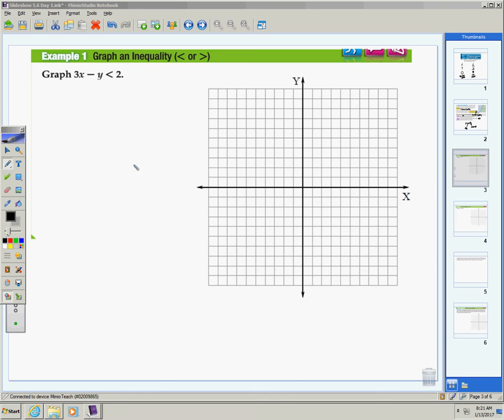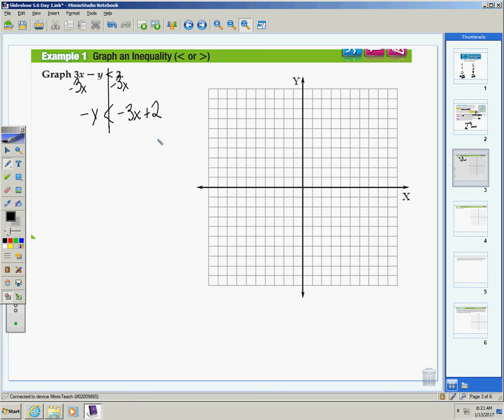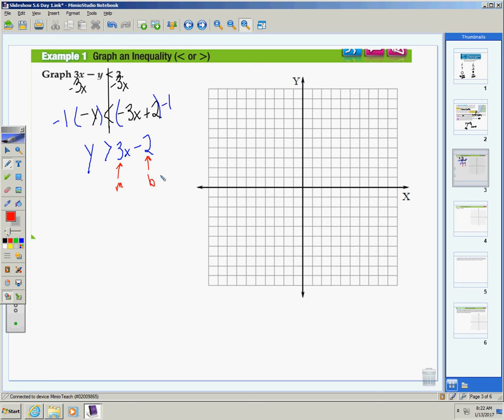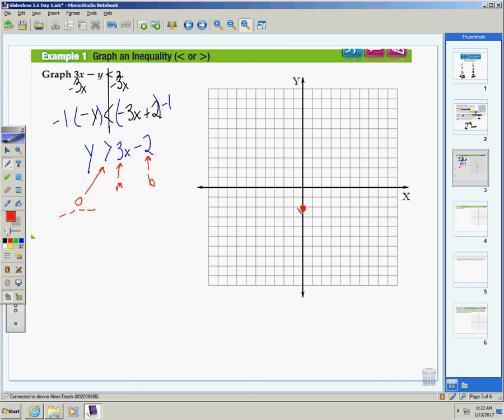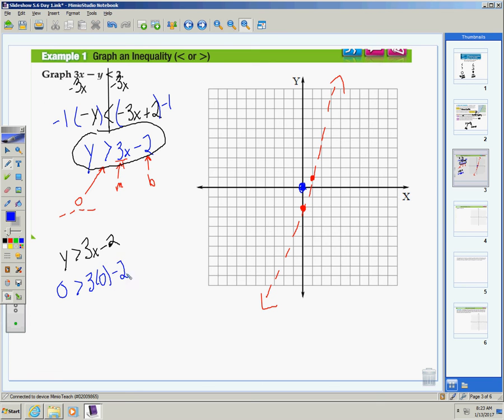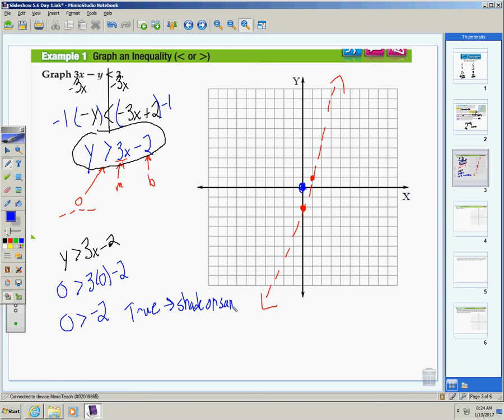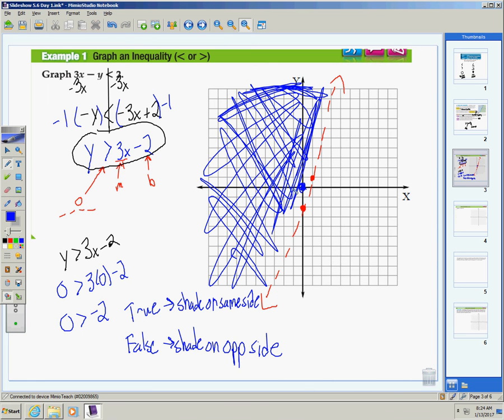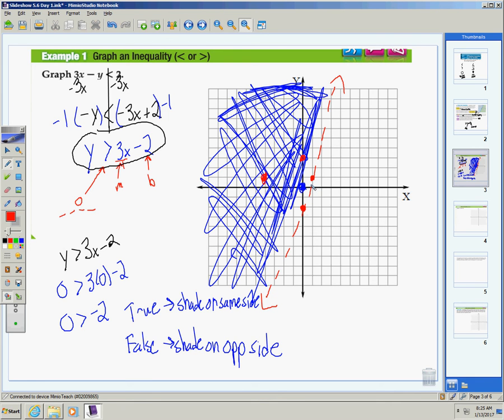Lesson 5.6 Day 1 Example 1